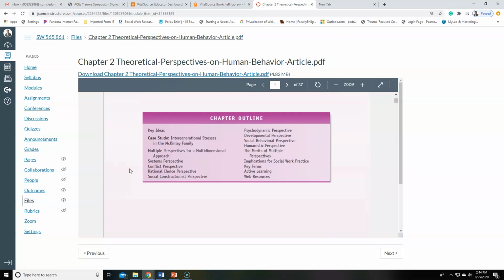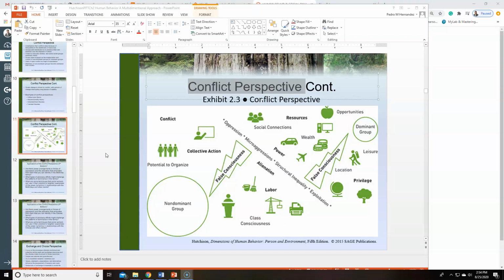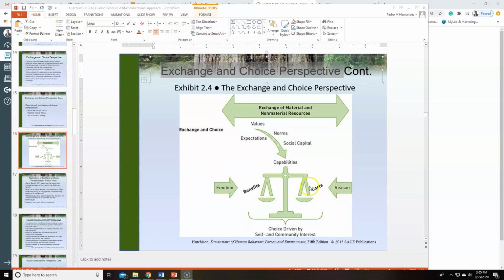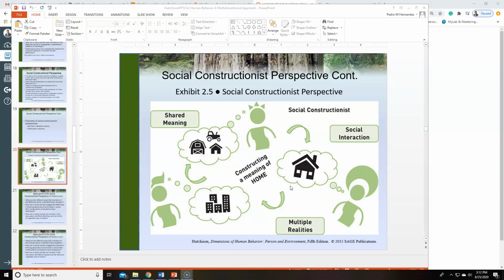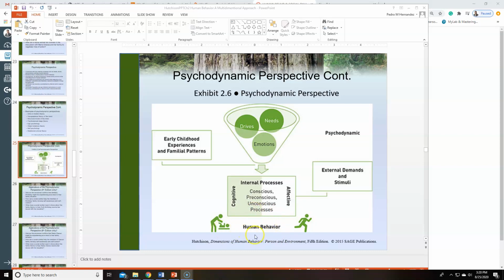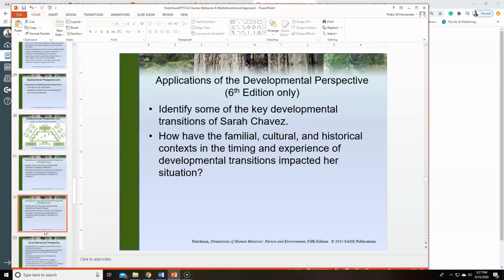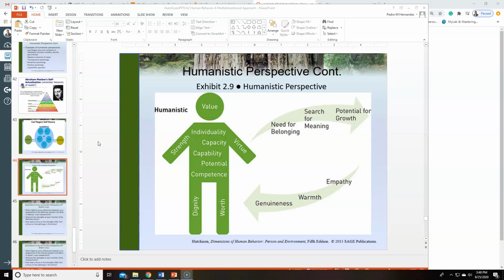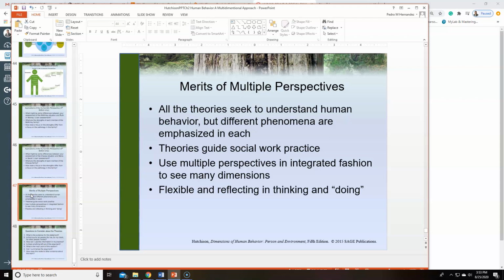Chapter 2 Theoretical Perspectives on Human Behavior Video L